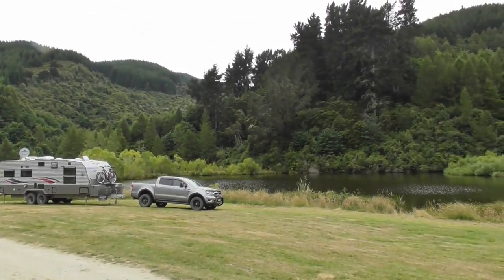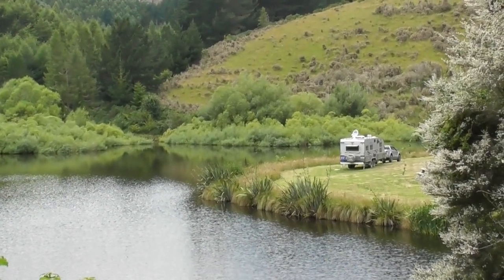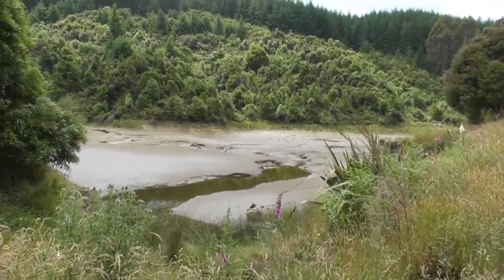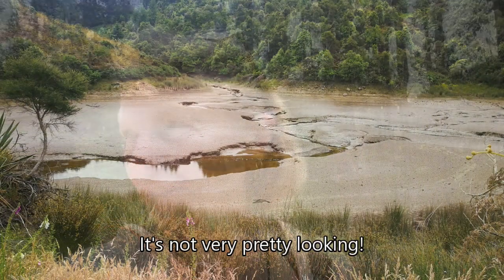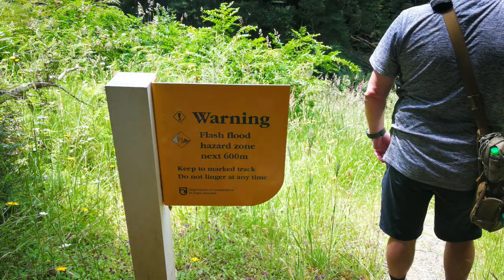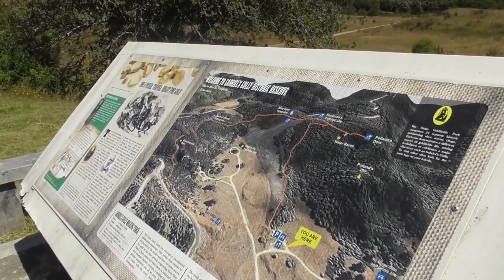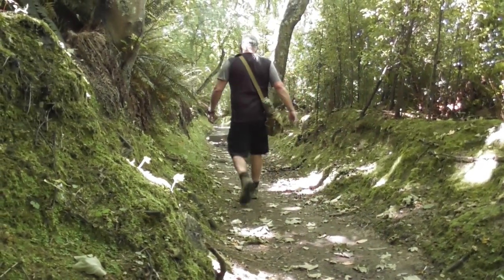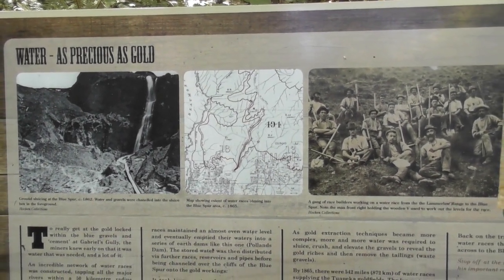Lovely Lawrence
When you travel through or around the Otago region, chances are, you will, or want to travel through Lawrence.  The township sits in the Tuapeka district.  Don't forget to check out our Punting at Tuapeka Mouth video.

With a population of around 500 permanent residents, it is conveniently located on SH8, the main route from Dunedin to the inland towns of Queenstown and Alexandra.

Because of its location, 92 km west of Dunedin, it is a popular stopover to break your journey.
It is very picturesque as it sits nestled in the beautiful Clutha countryside.

In 1860, the town of Lawrence was the epicentre of the largest gold rush that the world had ever seen.  Gold had been discovered at nearby Gabriel's Gully by Gabriel Read.  This is where we decided to set up our base camp whilst exploring more of the gully and the township of Lawrence.